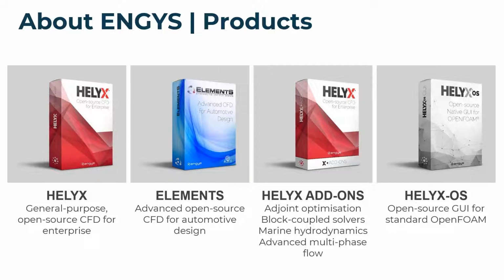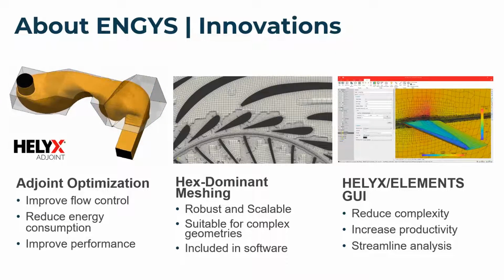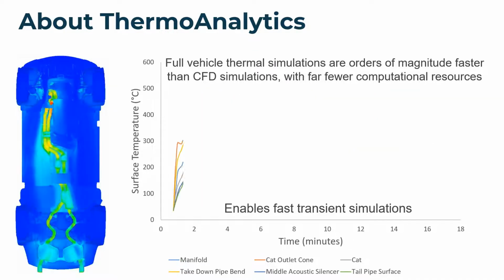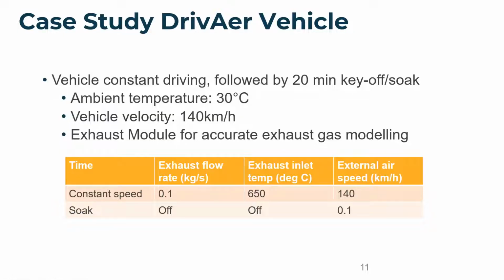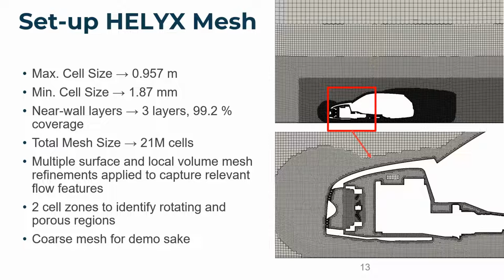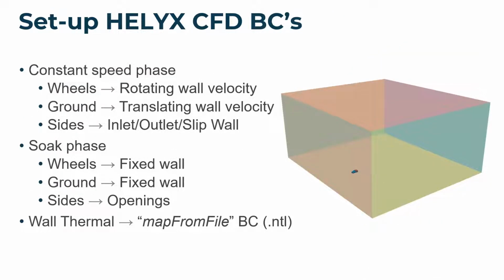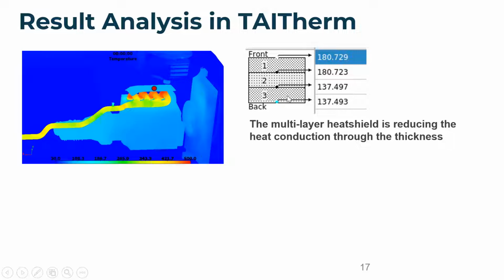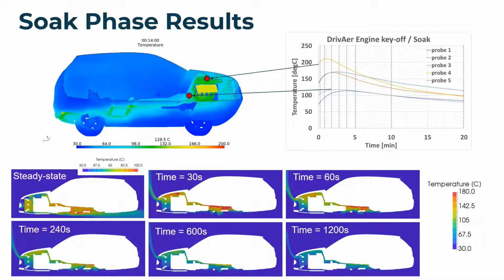Under-hood Thermal Protection Coupling with HELYX/ELEMENTS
Looking for high-fidelity results without high costs? Coupling between TAITherm and the open-Source CFD software, HELYX, enables more realistic representations of complex systems to yield more accurate predictions. With this process, both steady-state and transient coupling scenarios can be applied. Using CoTherm, these tools are coupled seamlessly, offering OpenFOAM technology and processes within CoTherm’s usable interface.

This webinar will be co-hosted with ENGYS, who produces an advanced open-source simulation engine (HELYX) developed using OpenFOAM technology. HELYX is a feature-rich CFD software suite capable of meshing, setup, solving, and post-processing of complex CFD simulations. During the webinar, TAITherm coupling with HELYX through CoTherm will be presented, with specific application towards a coupled engine thermal protection case using the DrivAer SUV model and a detailed engine compartment.